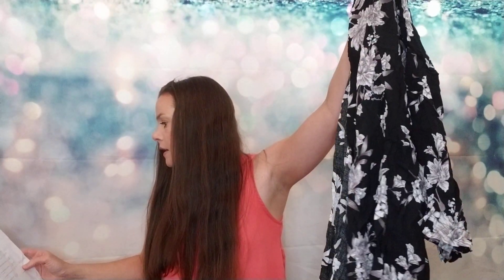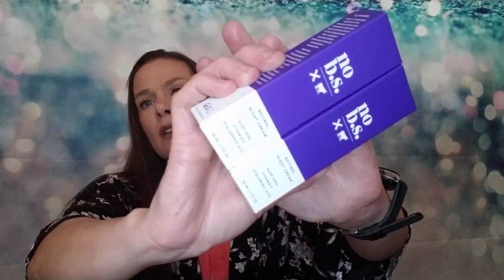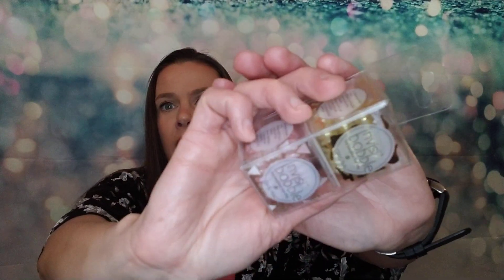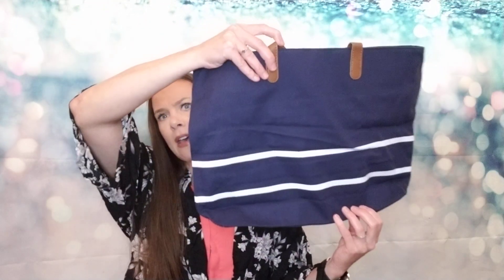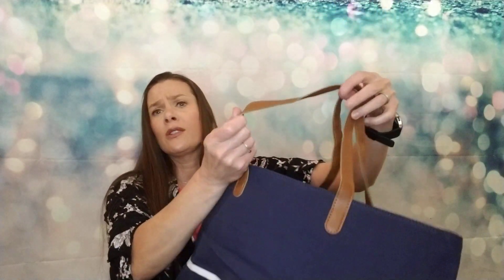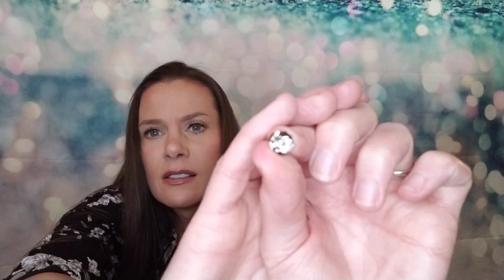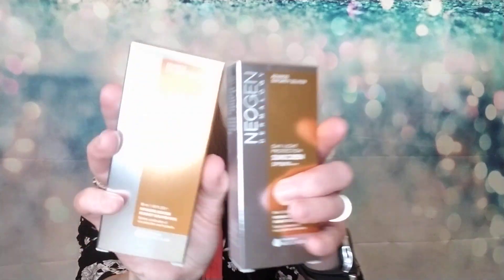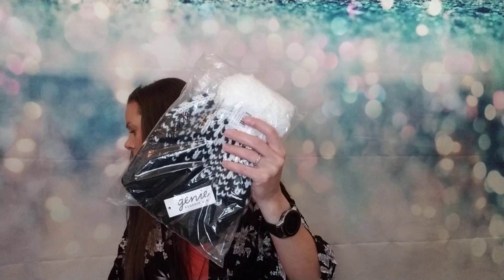FabFitFun Edit Sale Plus 2 ***Mystery Bundles***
BoxyCharm:

Base Box $25 a month
Premium $35 a month
Luxe $49.99 every quarter

Glam Bag $12 a month
Glam Bag Plus $25 a month
Glam Bag Ultimate $49.99 a month

FabFitFun
$49.99 quarterly or 179.99 annually